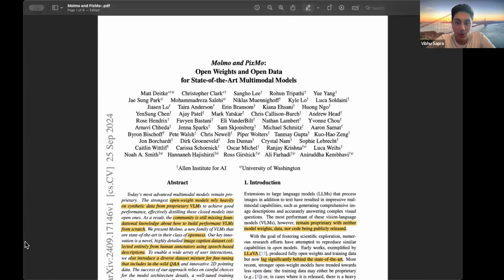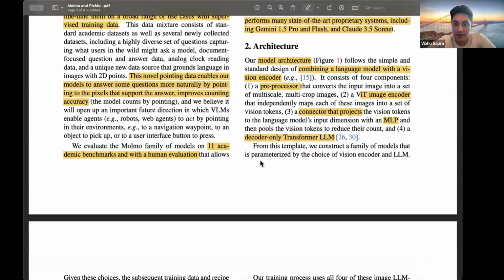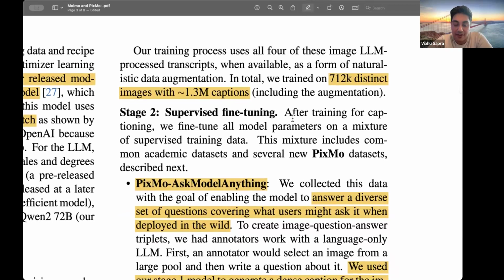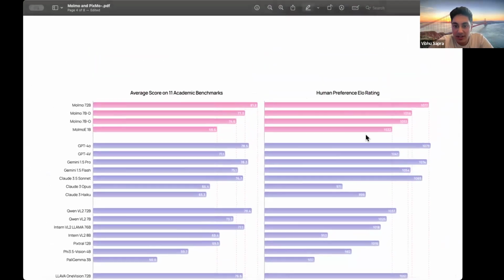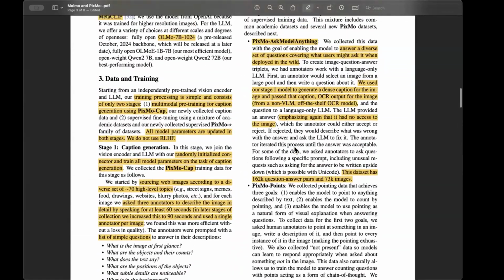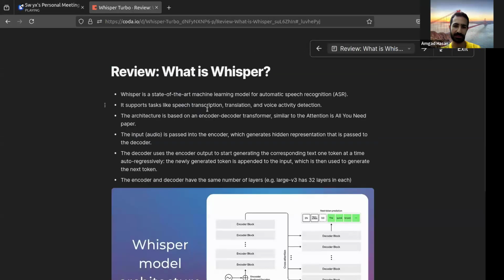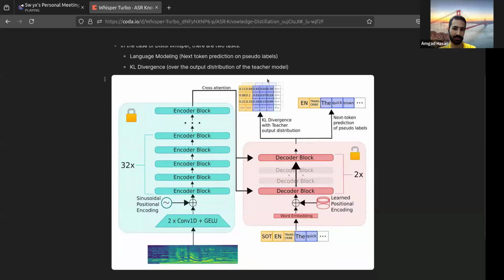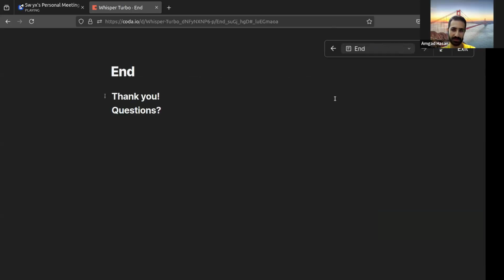[Paper Club] Molmo + Pixmo + Whisper 3 Turbo - with Vibhu Sapra, Nathan Lambert, Amgadoz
​Thanks to Vibhu for volunteering Molmo + Pixmo, and Amgadoz for Whisper 3 Turbo